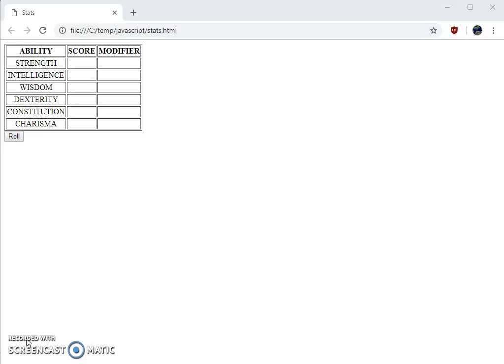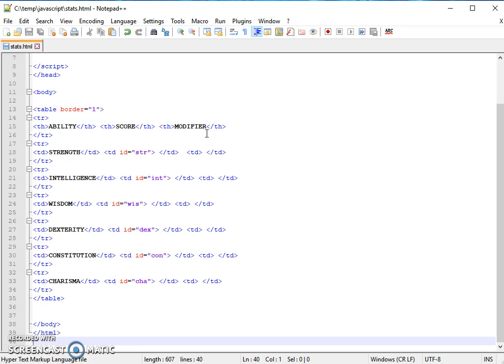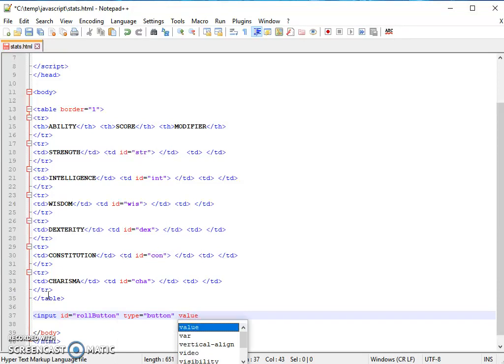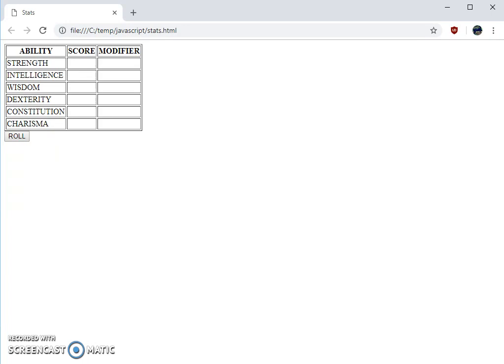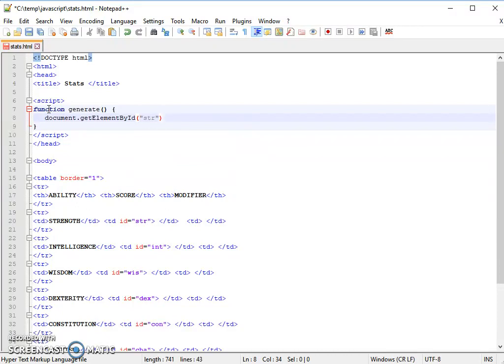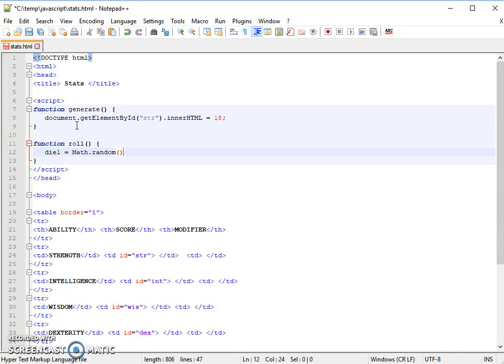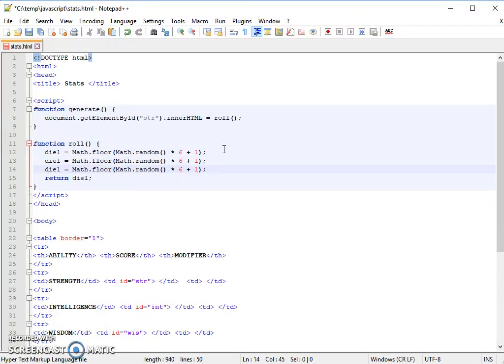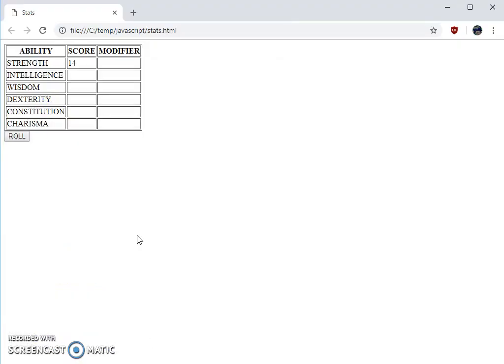Case Study: Javascript RPG Character generator Part 1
explore creating a d20 based character generator in HTML using Javascript.